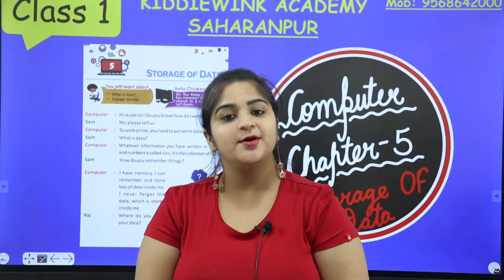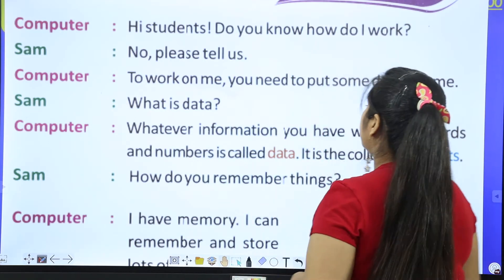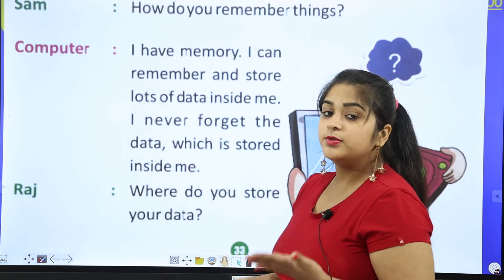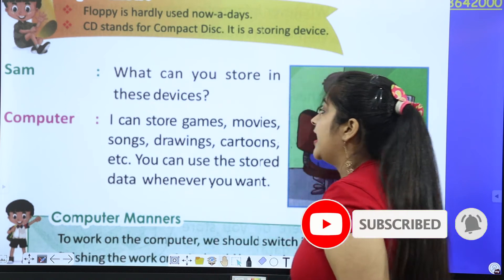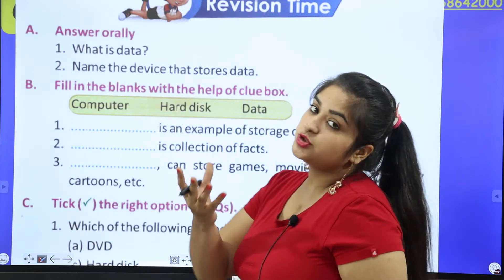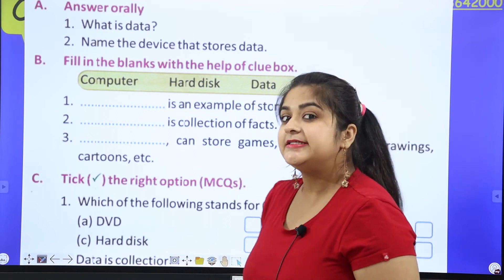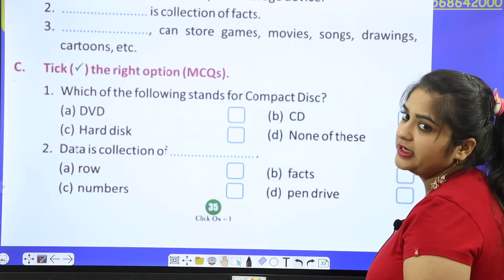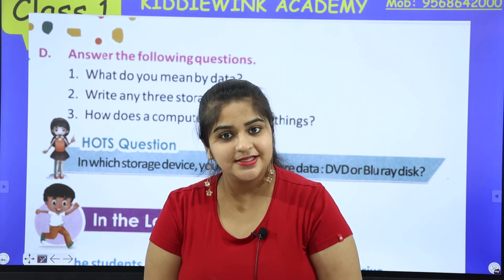Storage of Data | Computer Chapter - 5 | Class 1 CBSE Pattern for Primary Kids